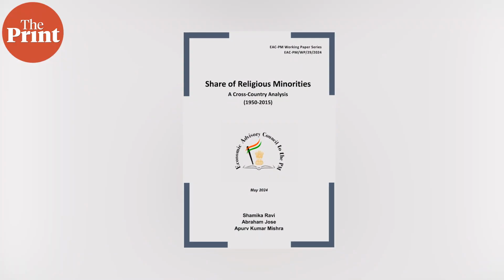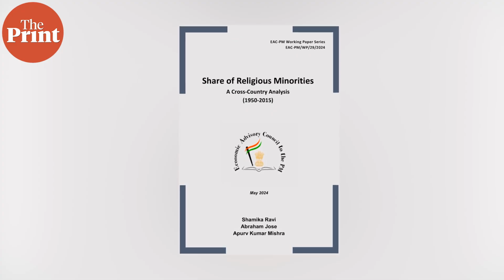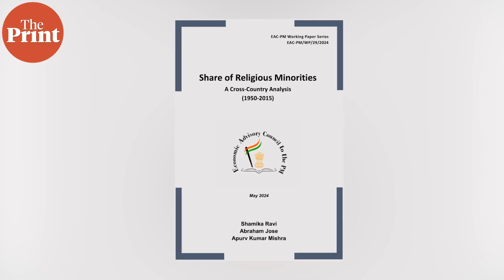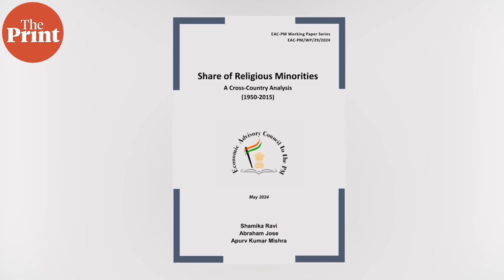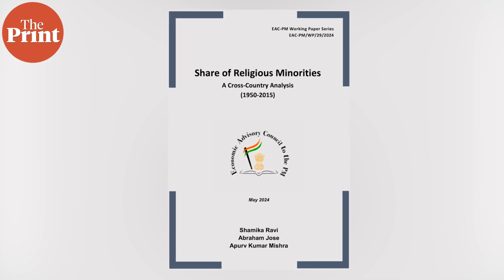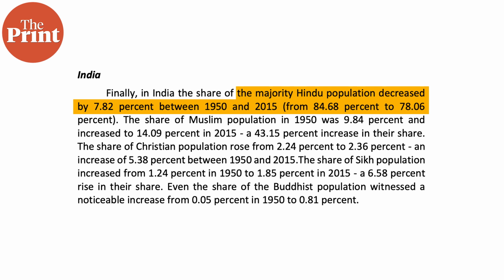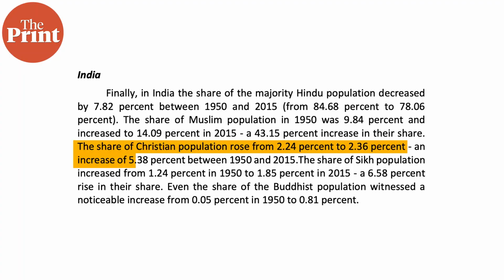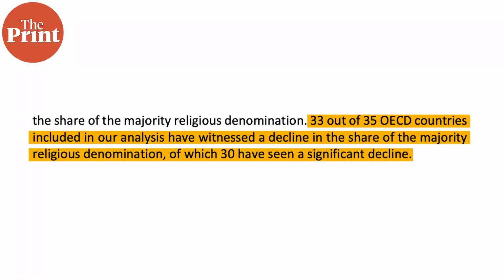Insights on EAC-PM religion-based Population trends report: Dr Shamika Ravi talks to Shekhar Gupta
In this episode of ThePrintUninterrupted, Dr Shamika Ravi talks to Editor-in-Chief Shekhar Gupta about the key takeaways from the recently released 'Share of Religious Minorities' report by the Economic Advisory Council to the Prime Minister, and where India stands when it comes to the situation of minorities in the country.